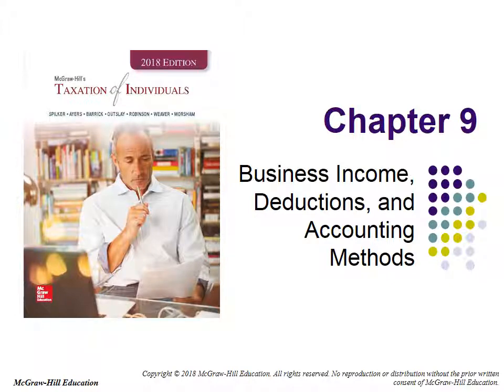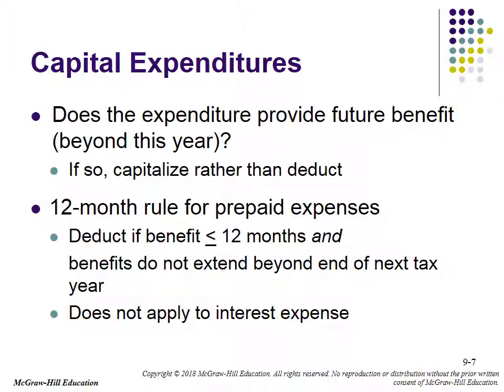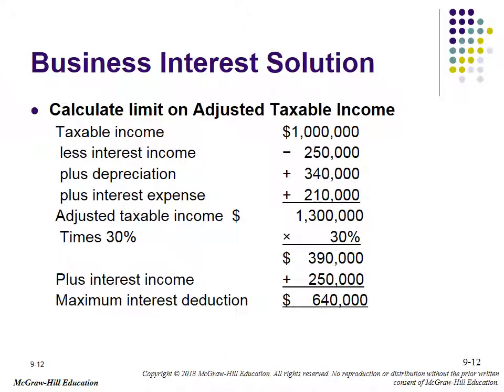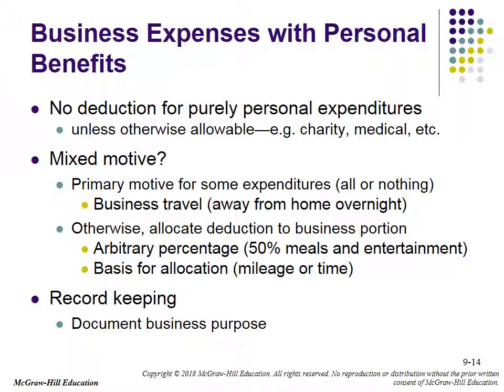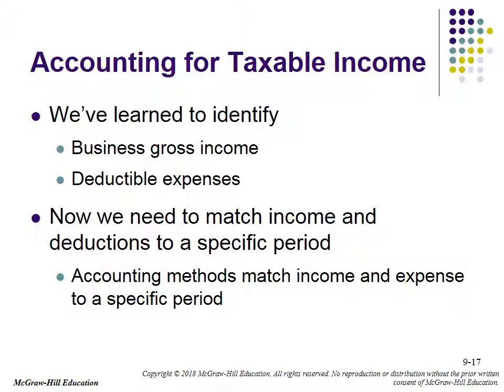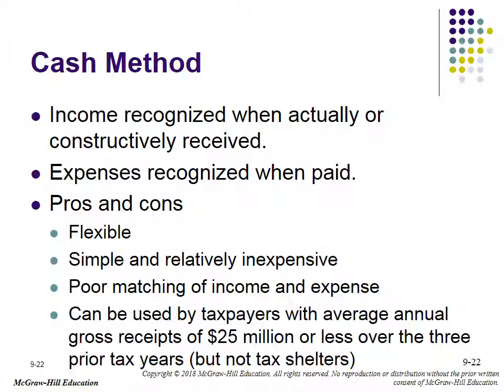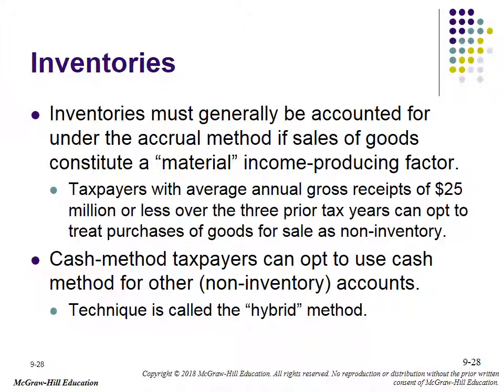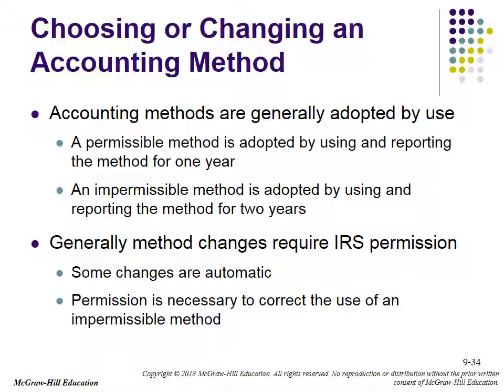TAx Accounting Chapter 9 ldunn